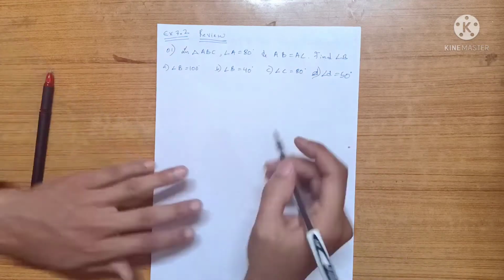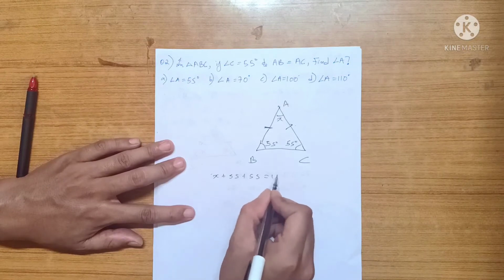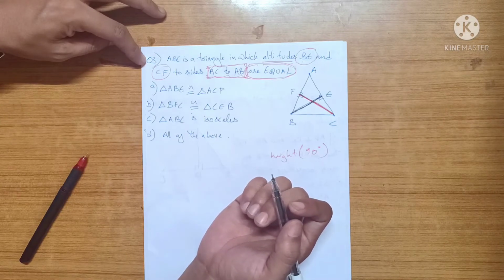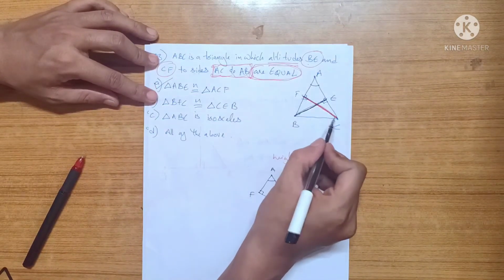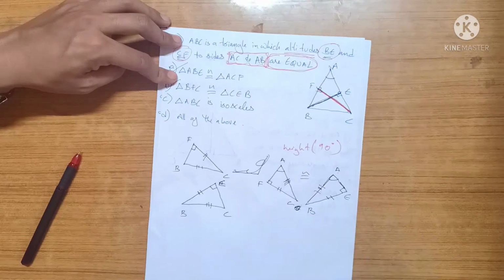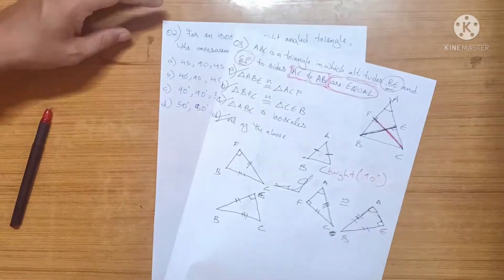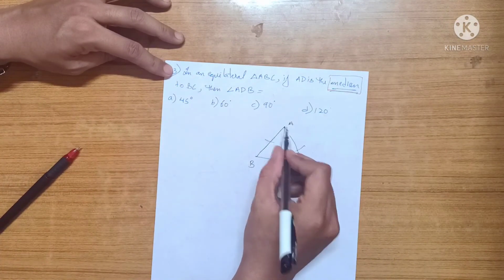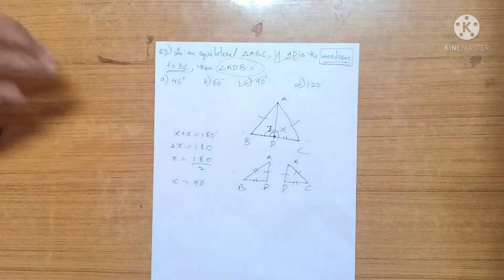Grade 9 Ex 7.2 & 7.3 Review